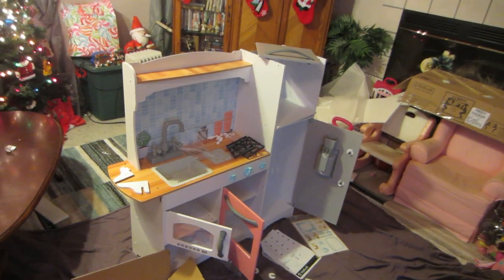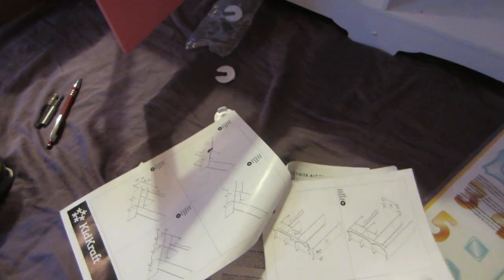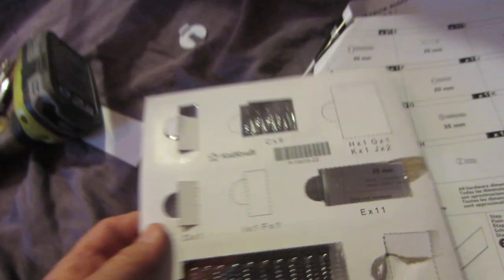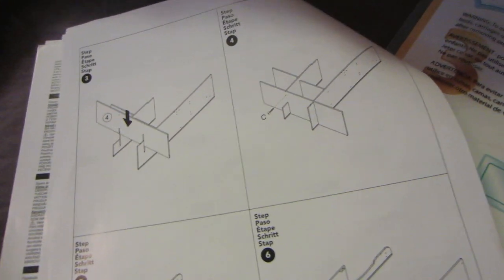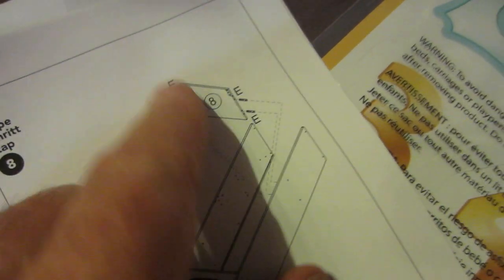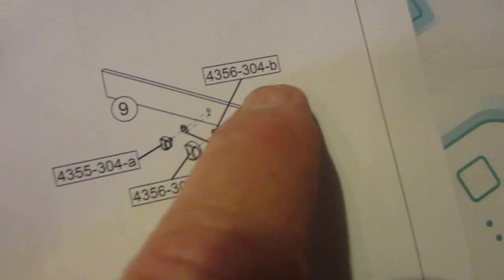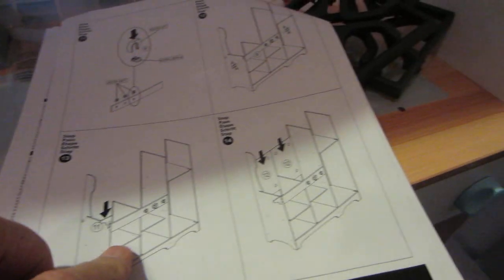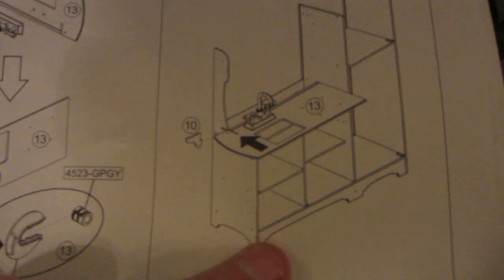Part 1 - How to Assemble the KidKraft Mosaic Magnetic Play Kitchen Coral in 30 Minutes or Less (P.1)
(Part 1) This video walks you through the 44 steps in the Instruction manual to complete the assembly of the kidkraft mosaic magnetic play kitchen coral. Using the correct length screws and avoiding over-tightening the screws are the most important things to remember during the assembly. Remember, "If I can do it, YOU can do it!"